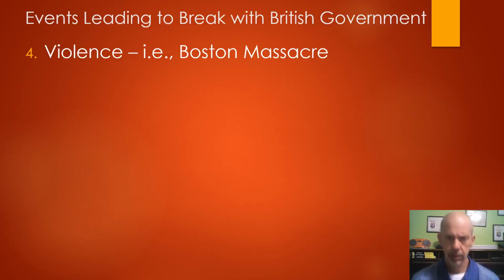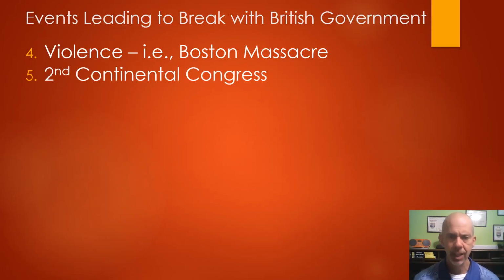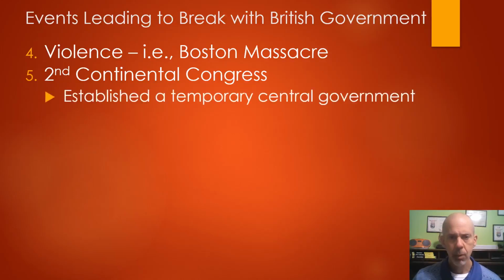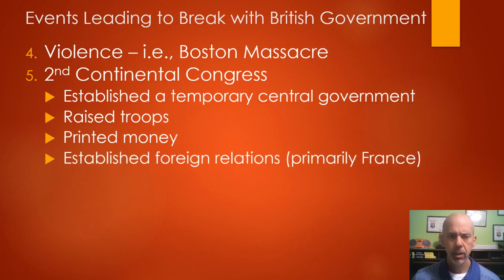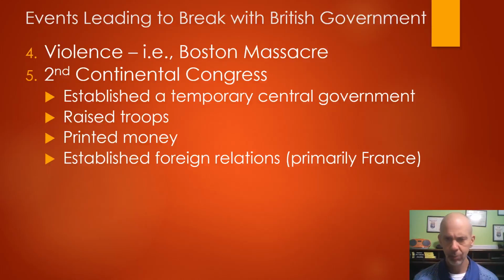Module 10 Events Leading to Break